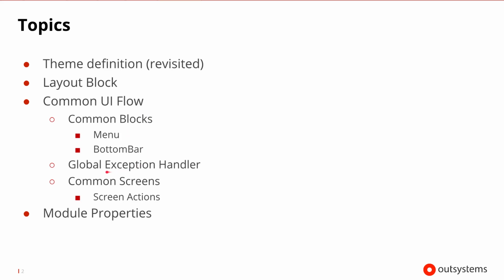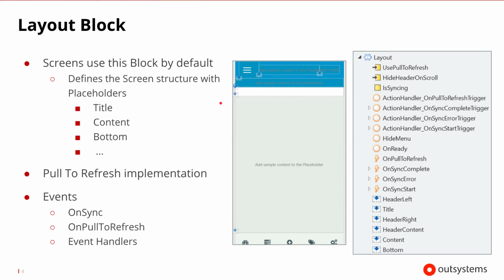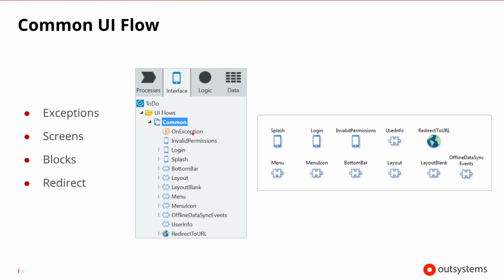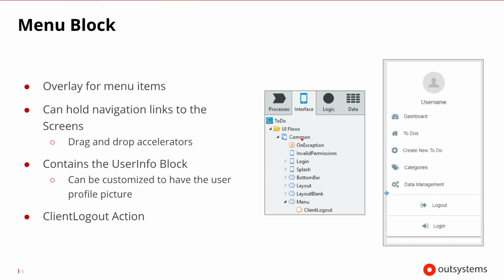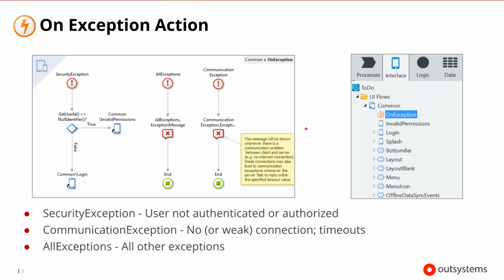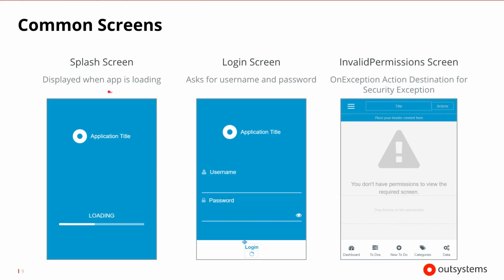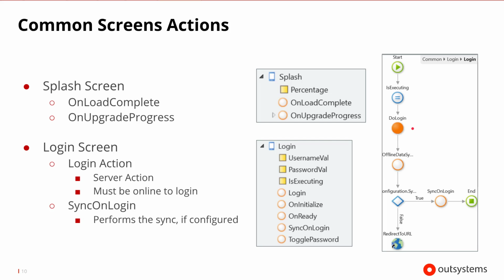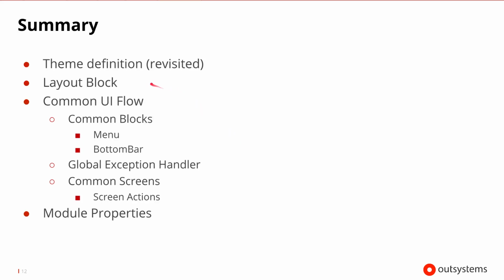56 Screen Layout and Common UI